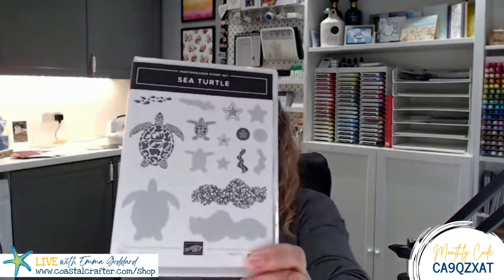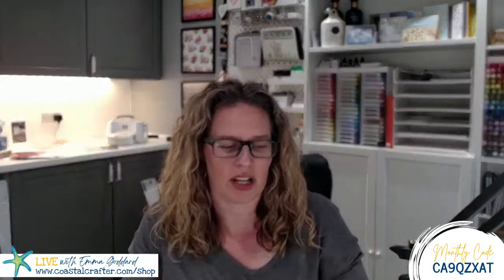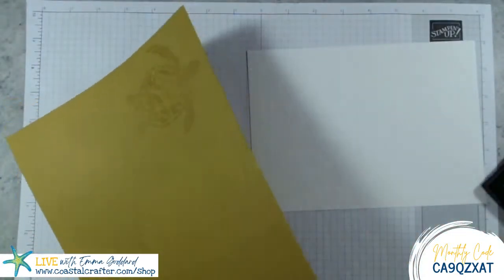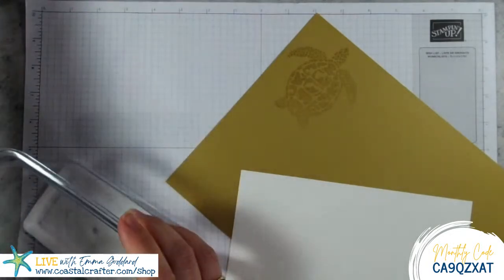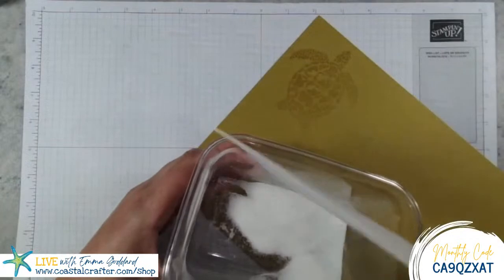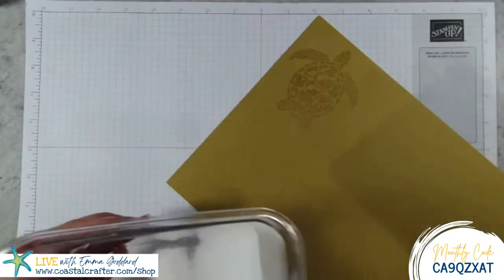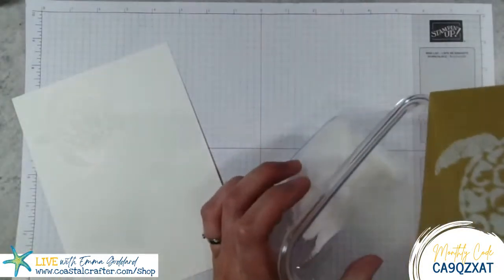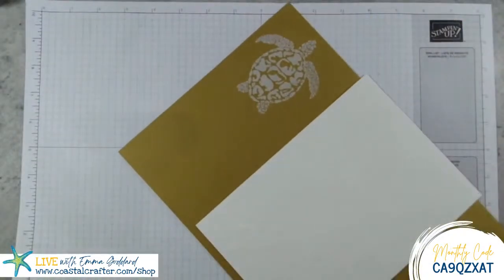Creating cards with the Sea Turtle Stamp Set